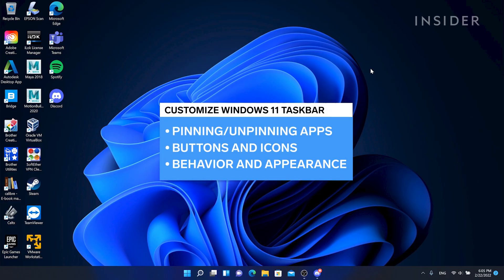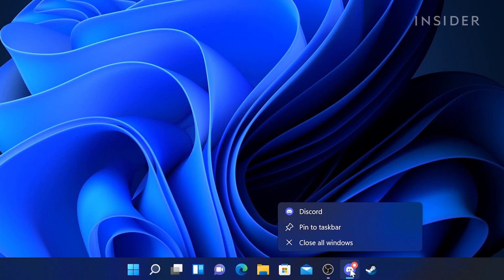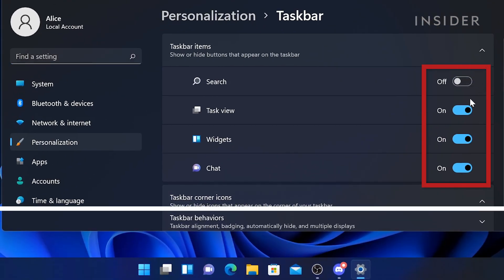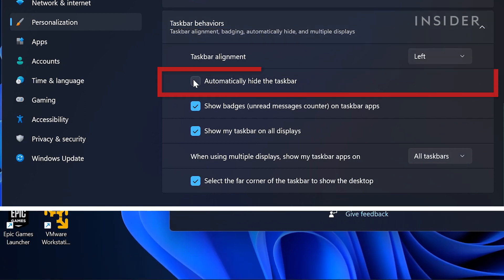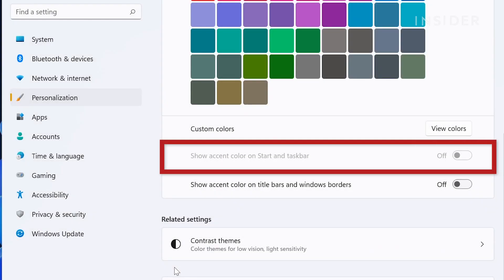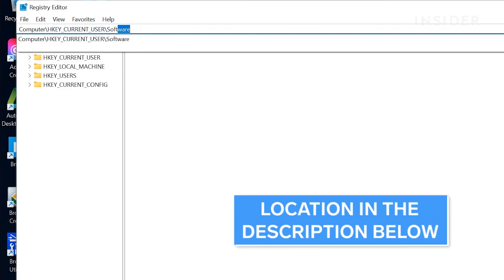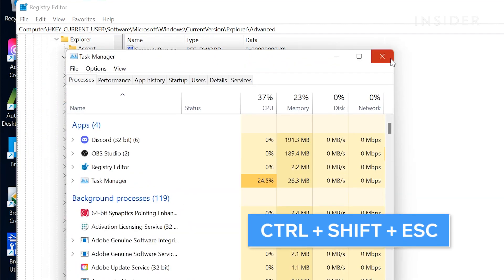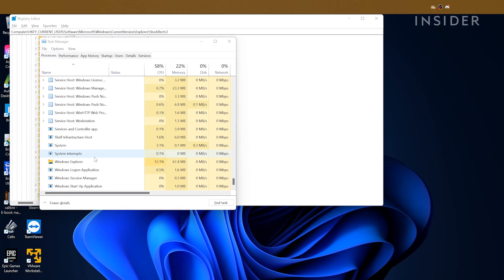How To Customize Windows 11 Taskbar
0:00 Intro
0:18 Pinning/unpinning apps
0:45 Buttons and icons
1:18 Behavior and appearance
2:15 Changing size

In this video, we will show you how to customize the Windows 11 taskbar, including pinning apps, changing color, and more.